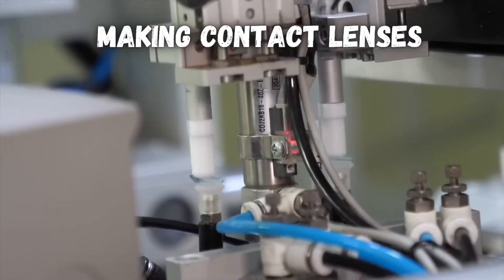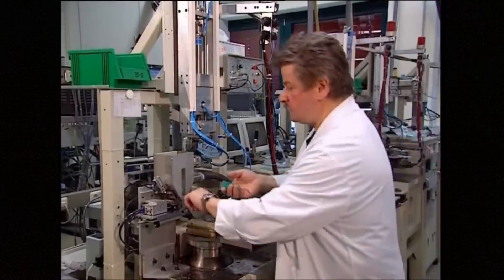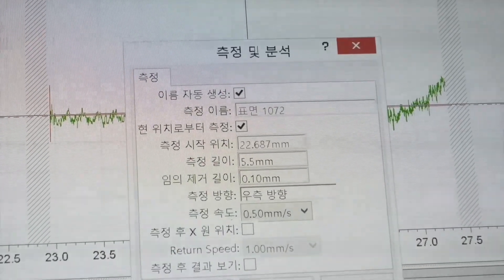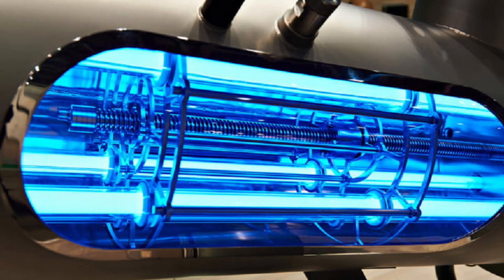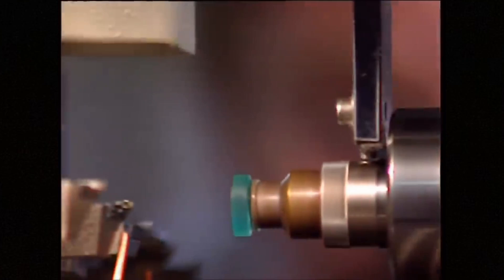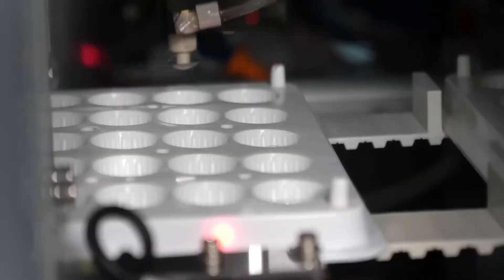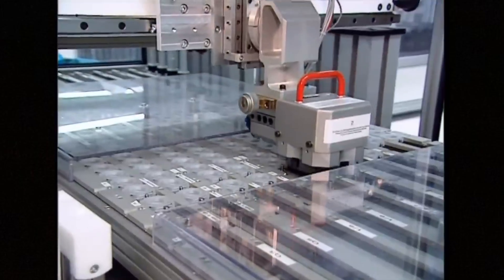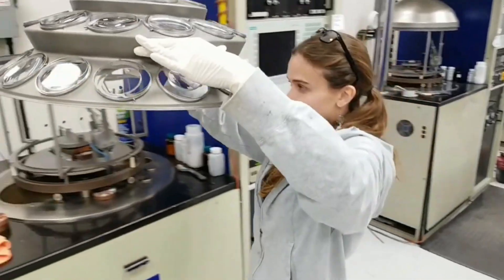How Contact Lenses Are Made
While they may seem simple at first glance, a lot of work goes into making contact lenses that exactly correct for the specific focusing errors of your eyes.

Here, I break down the full process of how contacts are made, covering:

- The two main types of contacts (soft lenses vs. hard lenses)
- Material selection
- Molding for soft lenses
- Machining for hard lenses
- Surface treatments and coatings
- Quality control and inspection
- Packaging
- Distribution

If you like How It's Made, you'll probably like this deep dive into contact lens manufacturing!

My sources:

- All About Vision’s 2019 webpage titled “How are contact lenses made?”
- Makers Unveiled’s 2024 YouTube video titled “How are Contact Lenses Made: A Clear View”
- Free Documentary’s 2015 YouTube Video titled “ HOW IT WORKS | Contact Lenses”

All of the background songs are instrumental versions of songs from Connor Price. Thank you for making all of your music freely available!